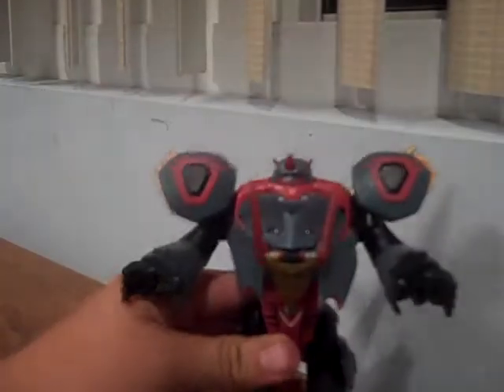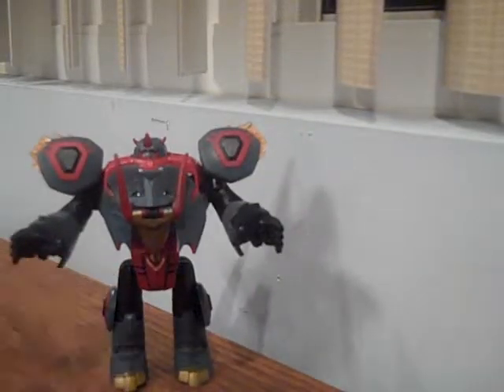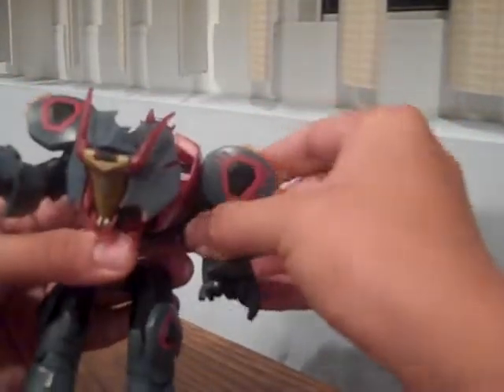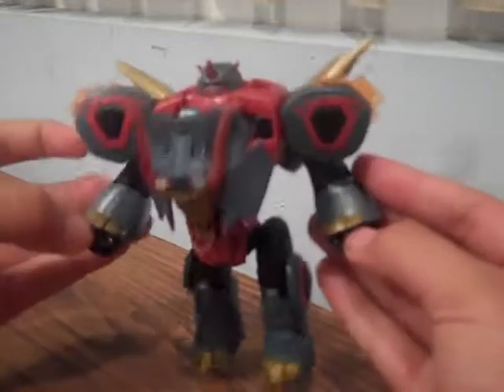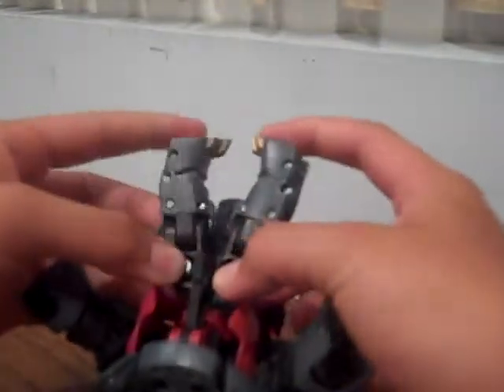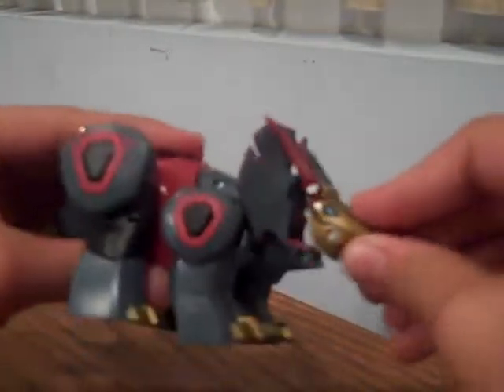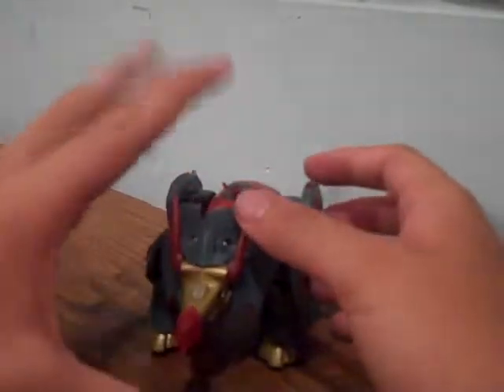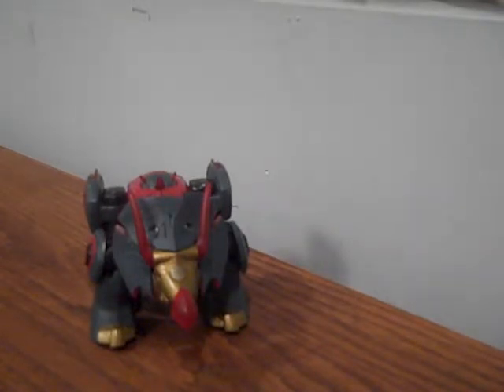Transformers Animated Slag/Snarl Review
Transformers Animated
Slag or Snarl Review
Hope You Guys Have A Great Summer